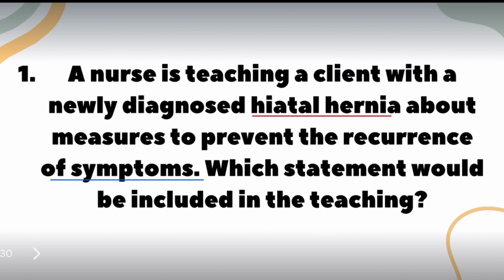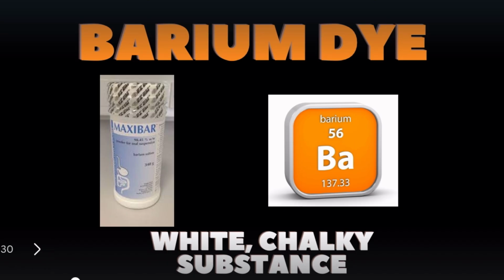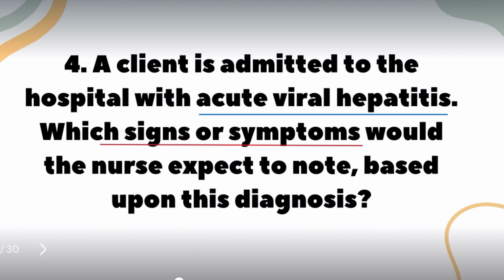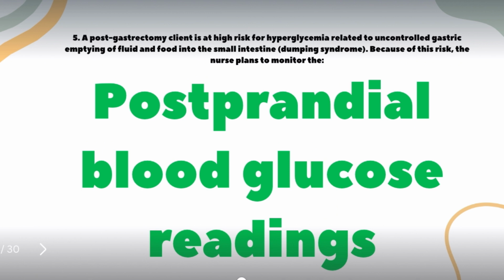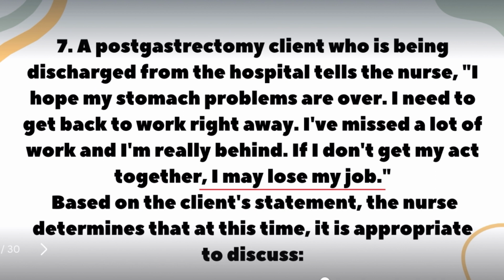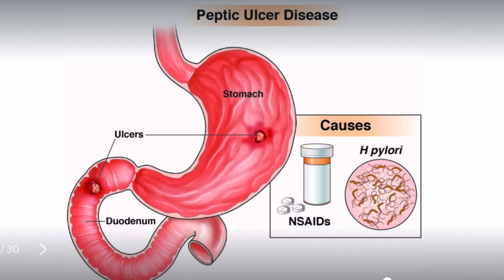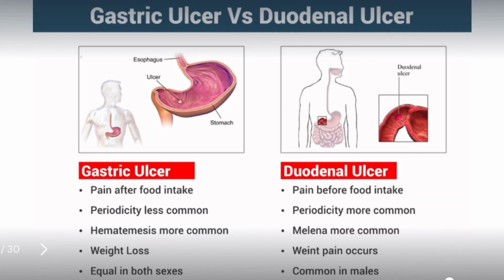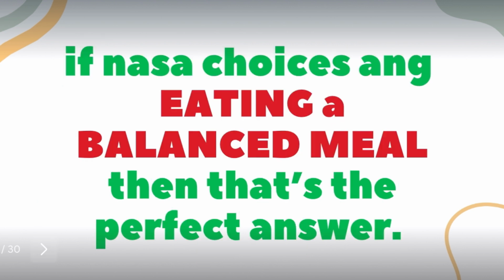10 Common Board Exam Question with Answer + Rationale (MedSurg) | Part 2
Hello Student Nurses!

If you want to pass the Nursing Licensure Exam, it's very important to understand the basic concepts of Nursing.

In this video, you will learn how to understand the questions plus keywords to consider.

I provided the answer key here so you can remember them fast and spot the easy.

You will pass the board exam!

* How to pass the board exam
* How to pass the nursing licensure exam
* How to pass the nursing board exam
* Medical Surgical tips
* MedSurg Test taking strategies
* Common Board Exam Questions with Rationale